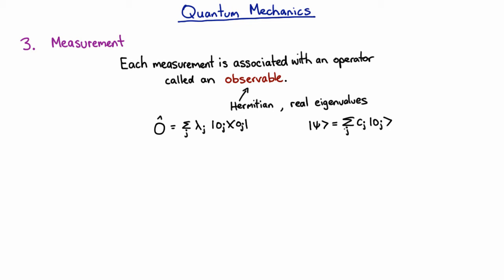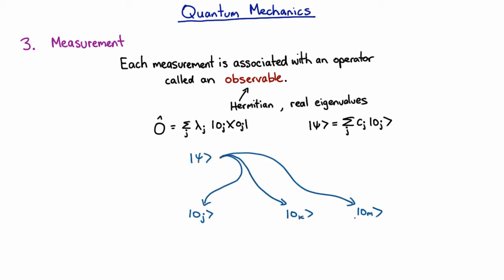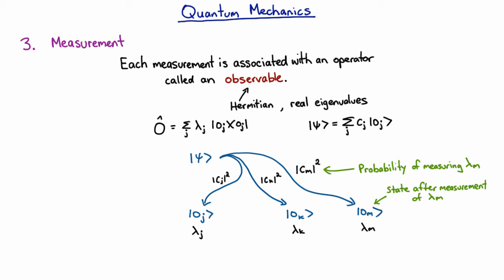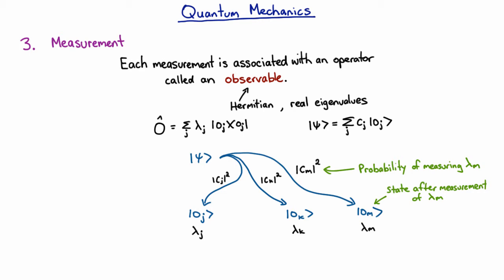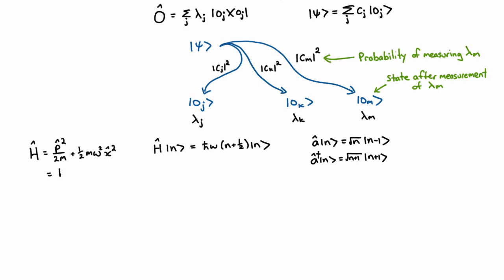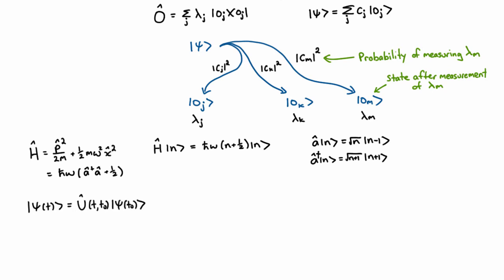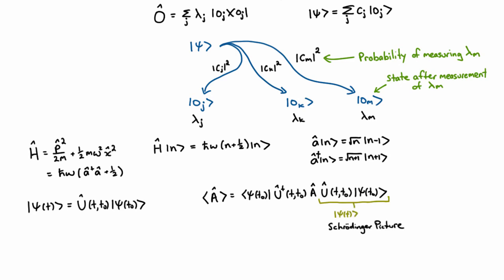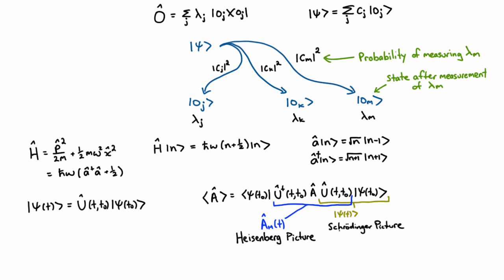PhysOQS 1.4 QM Review